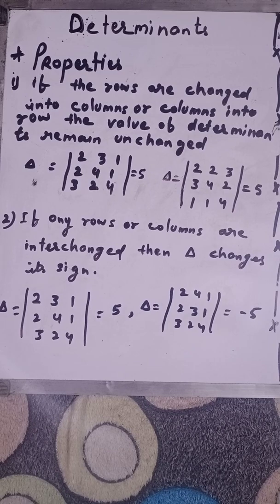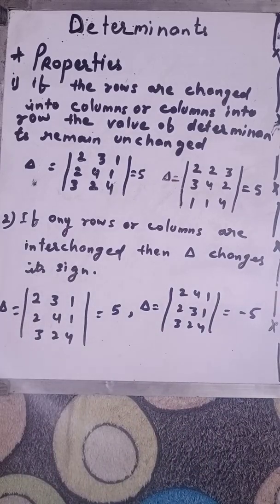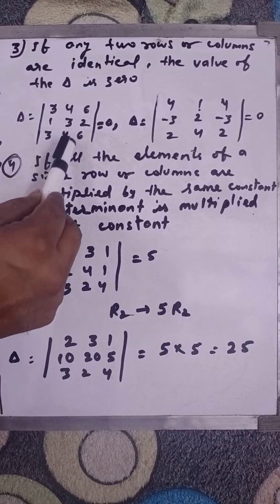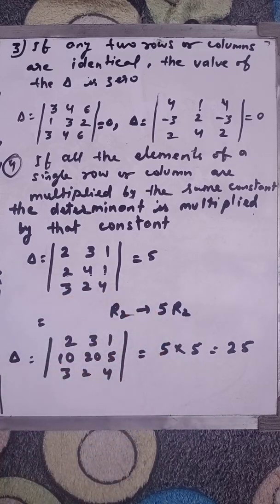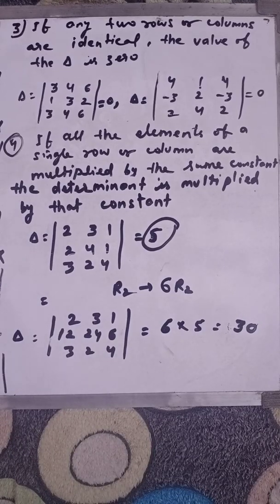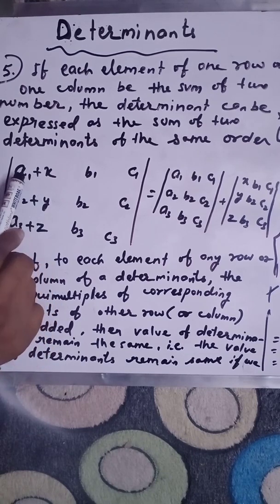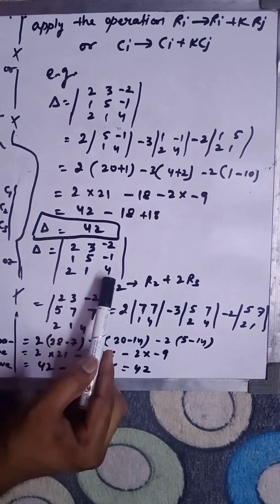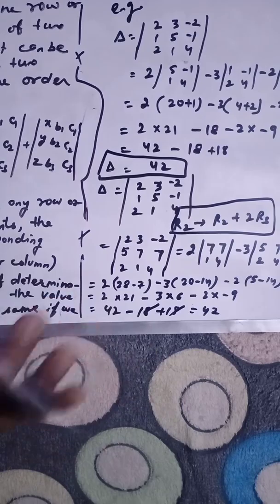EXERCISE 4.2 MATHEMATICS CHAPTER "DETERMINANT" CLASS 12